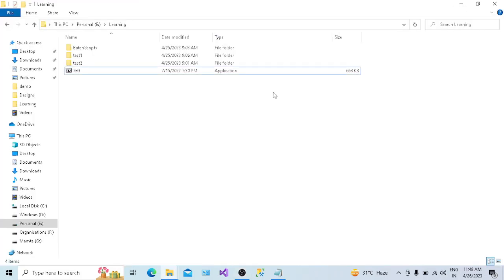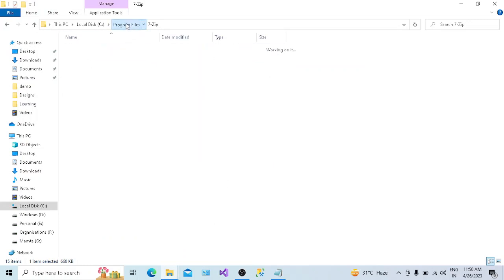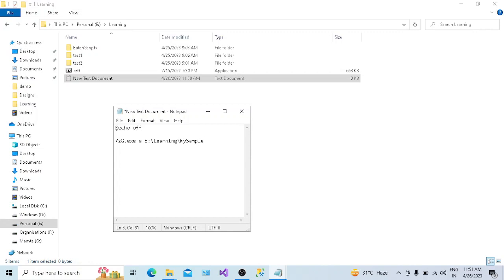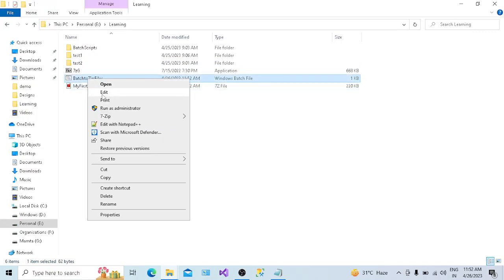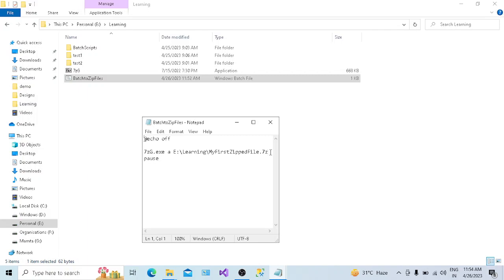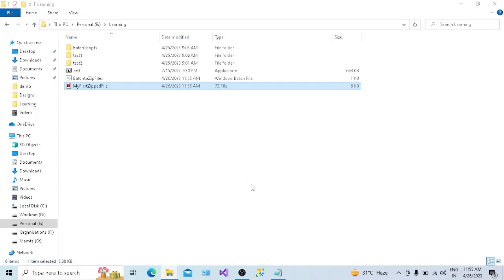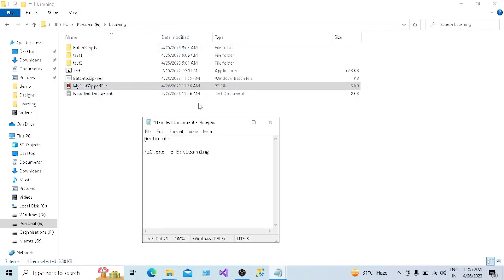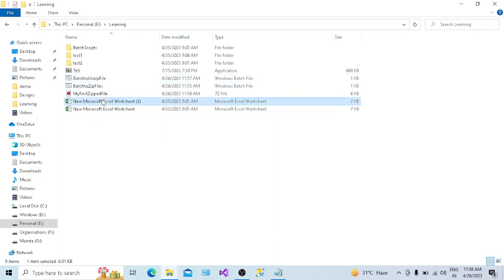Batch Script : How to Zip & Unzip files in folder using Batch Script | How to open Zip File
How to Zip and Unzip the files in folder  using batch script | How to open file using Batch script

In this video, I will show you how to create a batch script to zip and unzip files in the current directory or in a specific folder. It's a simple and straightforward process that anyone can do.

To begin, you'll need a zipping software installed on your machine. You can use any zipping software you have, such as WinZip or 7-Zip. Make sure the zipping software's executable file (exe) is placed in the current directory where you want to zip your files.

Next, we'll create a batch script to perform the zipping or unzipping. Open a new text document and write the batch script using the zipping software's executable and a magic command. For zipping files, use the command "A" followed by the desired zip file name. To specify a path, provide the folder path as a parameter in the batch script.

Save the text document with a .bat file extension, and you're ready to test the batch script. Double-click on the .bat file, and the zipping or unzipping process will begin. You'll see a pop-up window indicating the progress. Once it's done, you can check the resulting zip or extracted files in the current directory.

If you want to zip only specific files in a folder, you can specify the folder path in the batch script. This way, the batch script will only zip the files within that folder. Similarly, for unzipping, provide the path and file name of the zip file you want to extract.

I hope this tutorial helps you in creating batch scripts for zipping and unzipping files. Happy learning!
Batch script,
zip files, unzip files, zipping software, executable file, current directory, specific folder, WinZip, 7-Zip, magic command, path, zip file name, zipping process, unzipping process, batch script parameters, pop-up window, extracted files, folder path, tutorial.